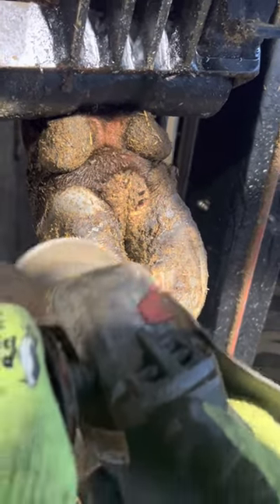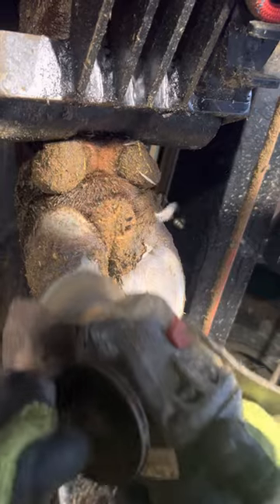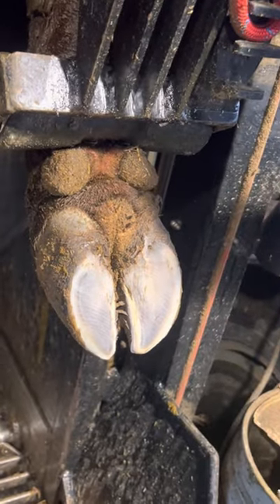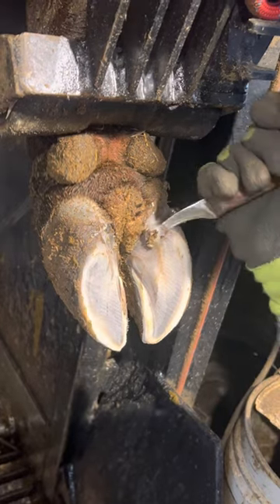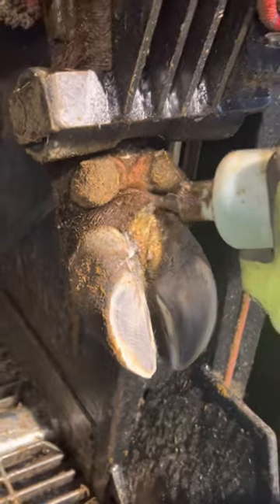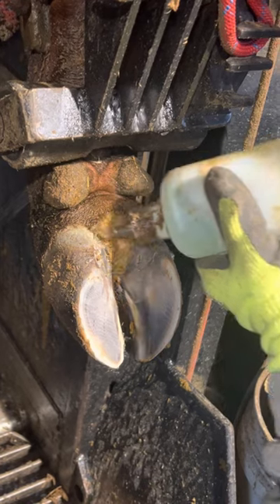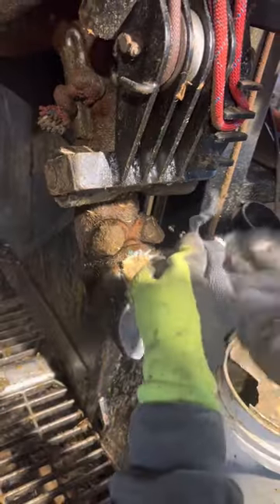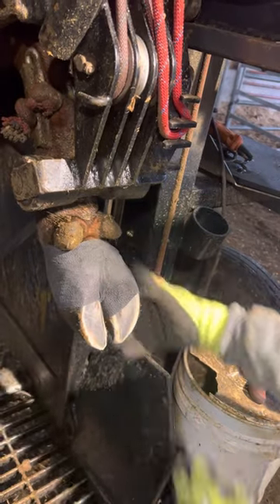Wart on a dairy cow!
How to properly clean and treat a wart on a dairy cow.